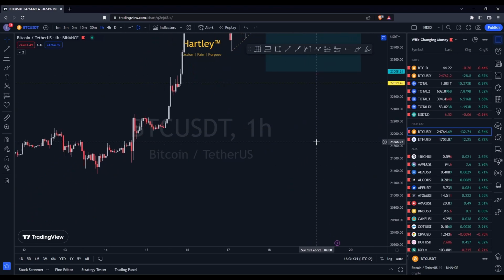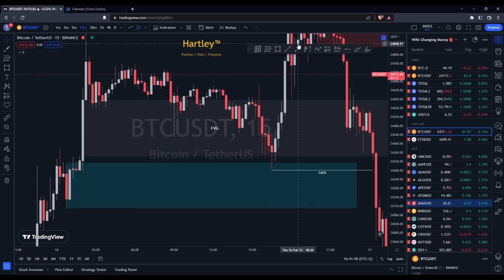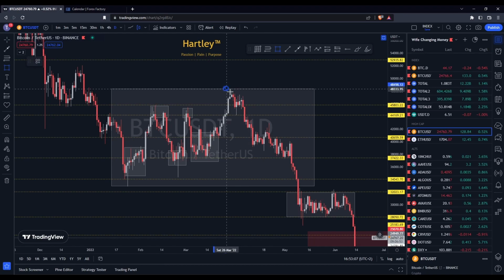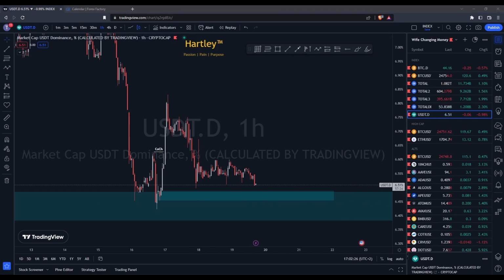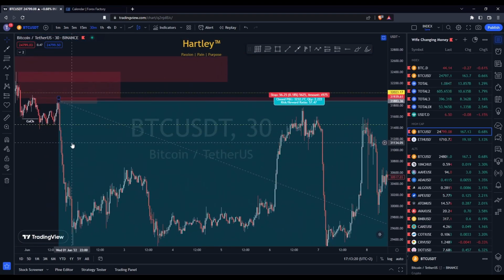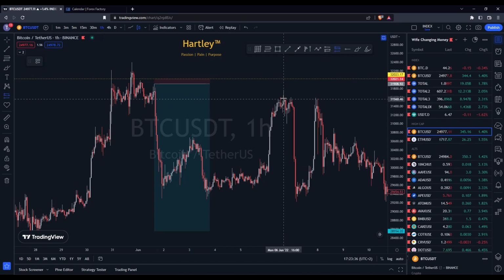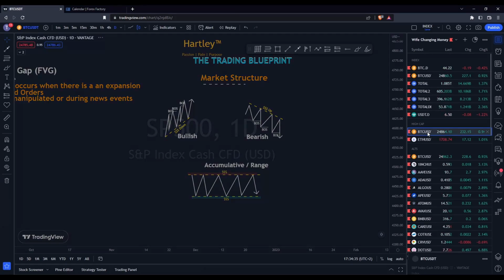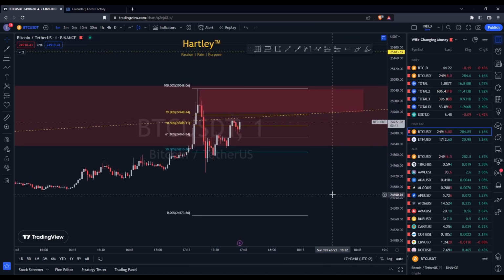19/02/23 TTB Lesson Live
19/02/23 The Trading Blueprint Live Discord Stream

here is the recording of the Live lesson we had in the discord Educational Chat.